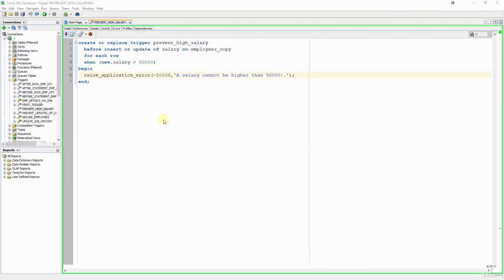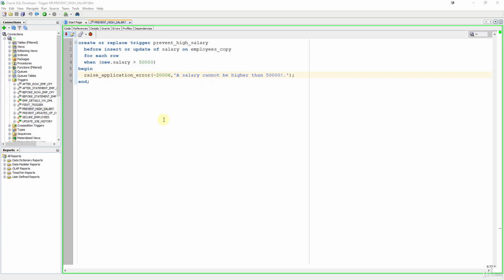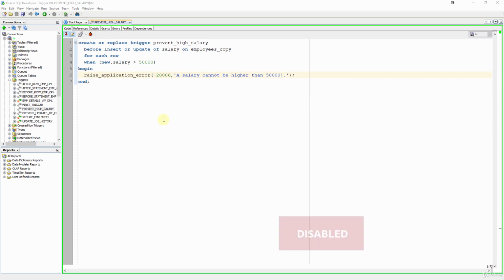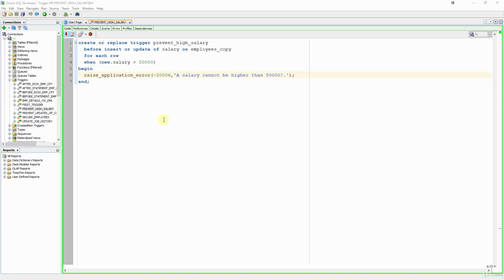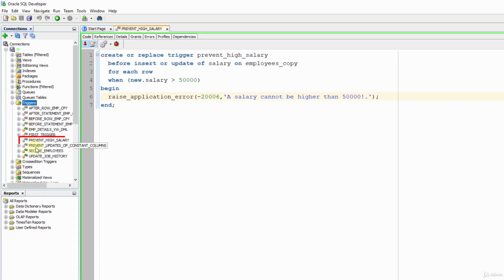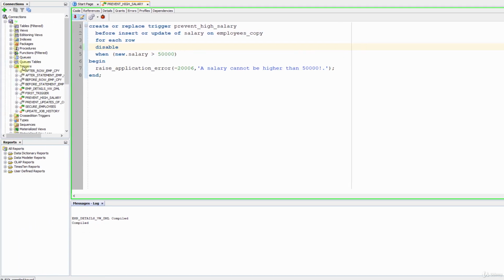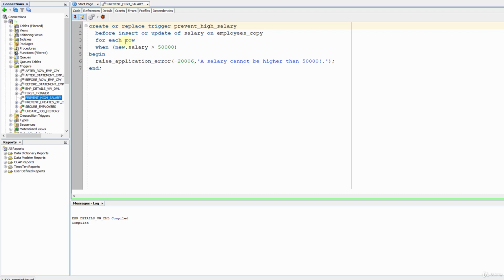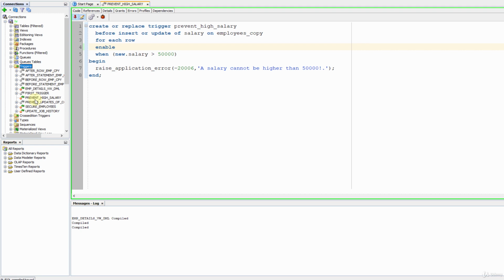158 Creating Disabled Triggers